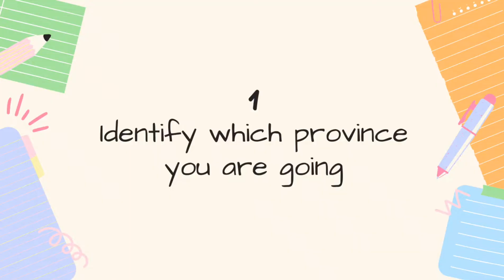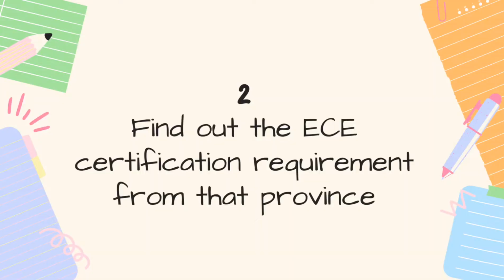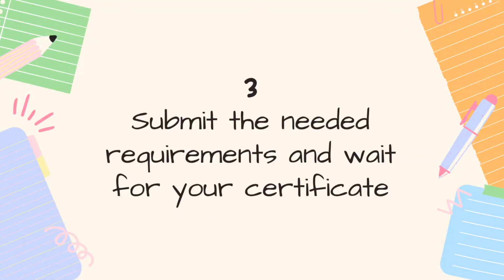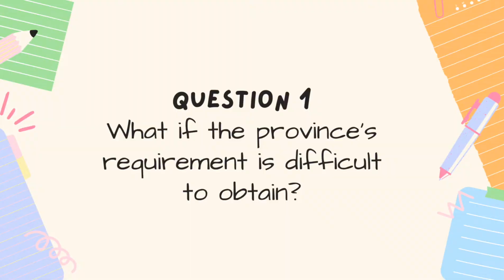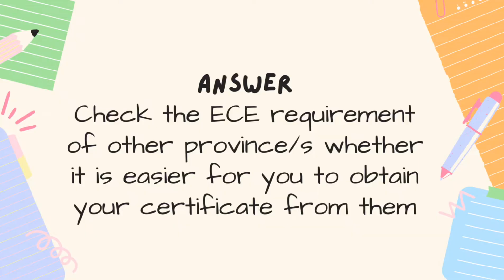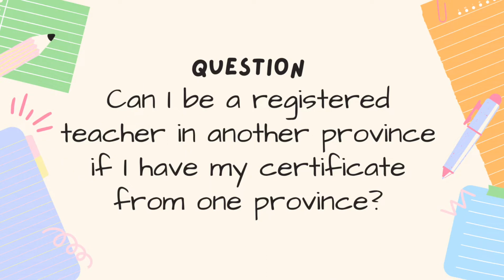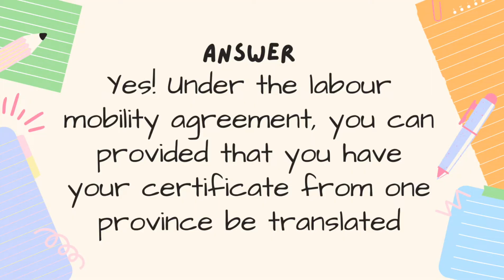How to be a registered early childhood educator in Canada (without studying again)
If you have more questions, please comment it down below.